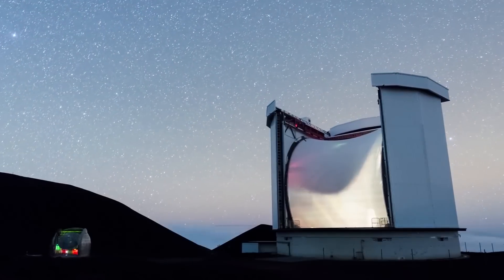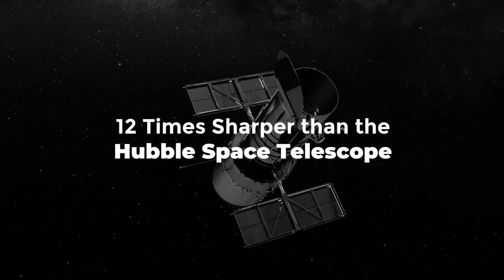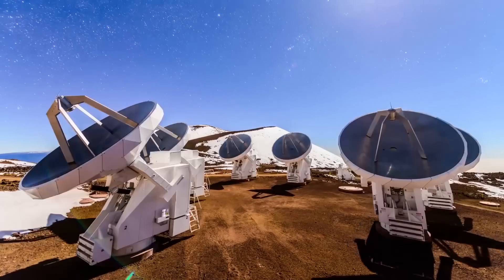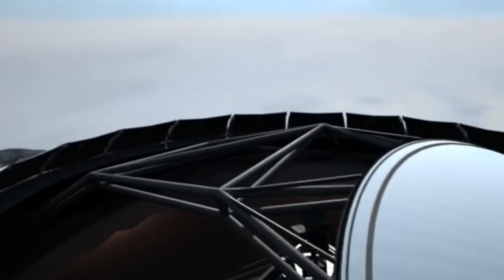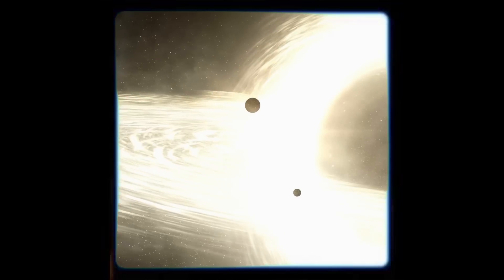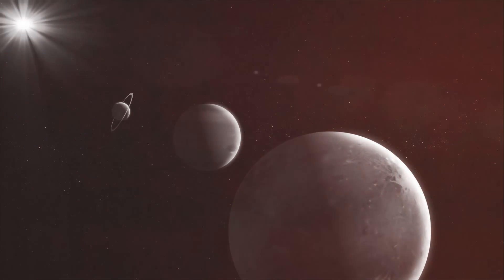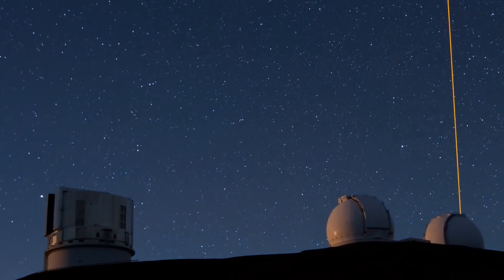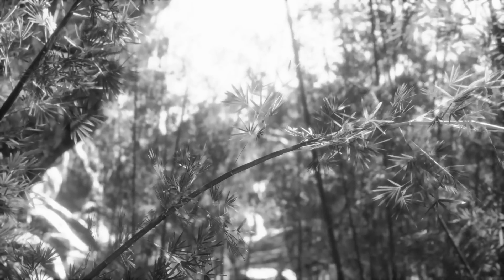NASA's New $2,000,000,000 Telescope To Reveal Secrets Of The Universe!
The Thirty Meter Telescope is designed to be one of the most powerful ground-based telescopes ever built. NASA's new telescope will be able to take more detailed photos of distant objects, including planets that may harbor signs of life, as well as investigate the nature of mysterious substances and forces that dominate the cosmos. Many astronomers say it is required to answer some of today's most pressing cosmological concerns. For example, how did galaxies form in the early days of the universe? Is it possible that we are the only ones in the universe?
Join us as we take a look at the science behind the new Telescope!